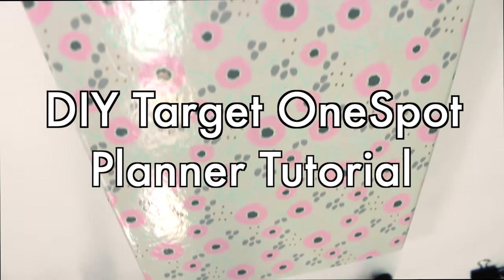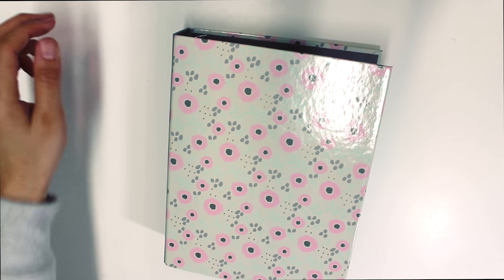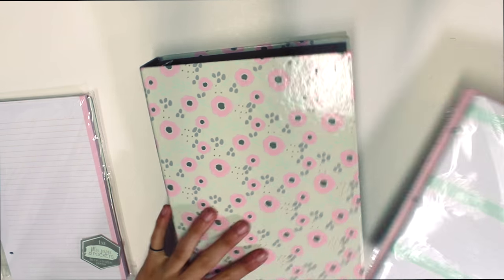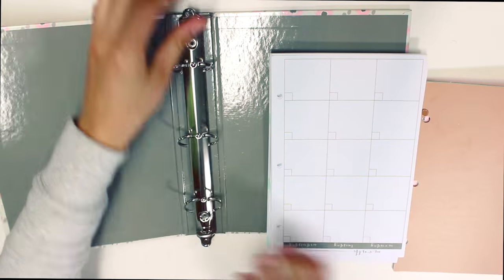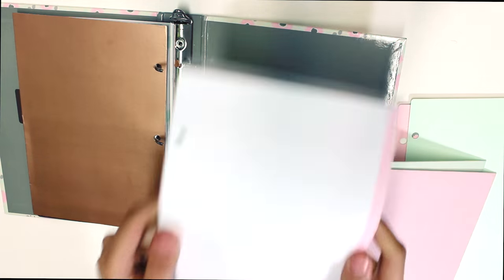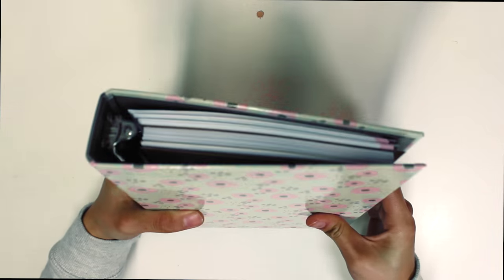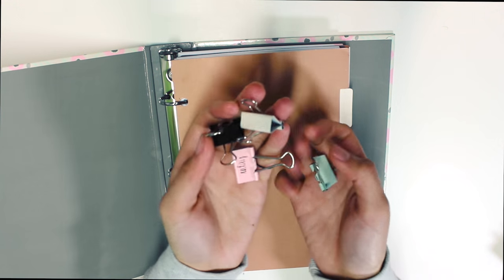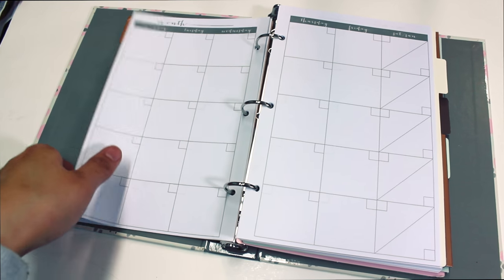$9 Target OneSpot Planner DIY Tutorial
Erin Conrad planners are too expensive? Make your own planner using Target OneSpot products! This planner will last you a year and 6 months and it is super inexpensive!

MATERIALS:
Target OneSpot Mini binder $3
Target OneSpot Filler papers and folders $3
Target OneSpot Monthly, weekly spreads and dividers $3
OPTIONAL: Target OneSpot binder clips $1

TOTAL: $9 excluding tax (OPTIONAL: $10 excluding tax)

NOTE: You can organize the dividers, monthly spreads, weekly spreads, and filler papers any way you want!